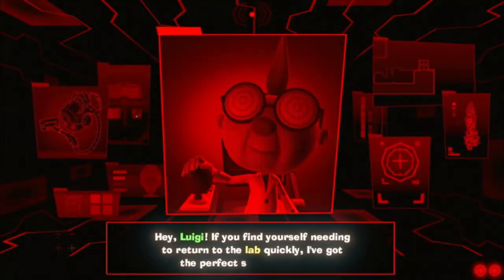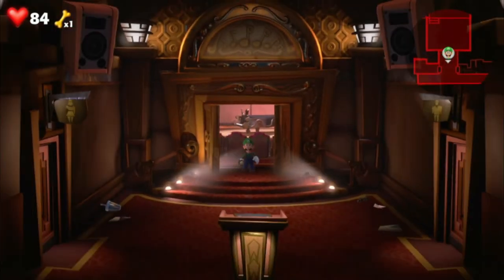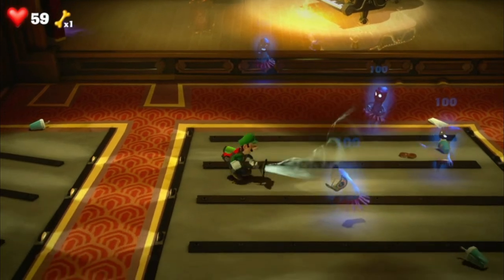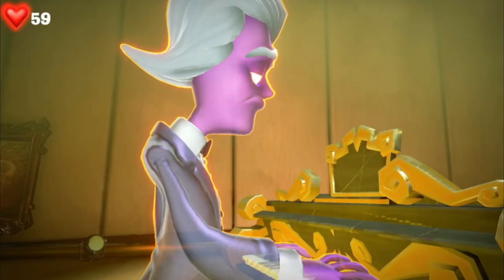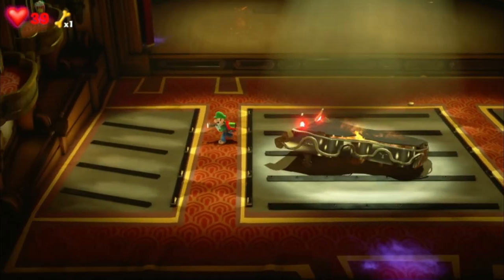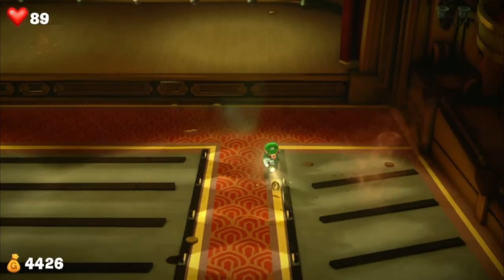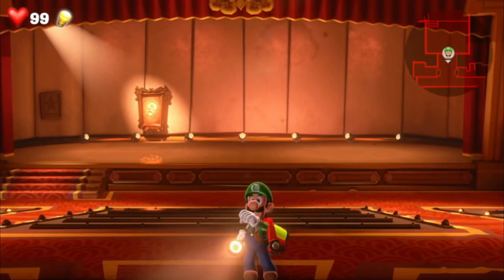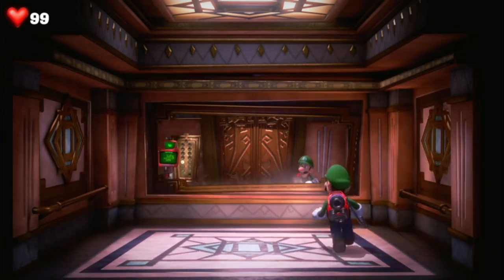Mozart Ani't Playing No Games!! 'Luigi's Mansion 3' (Part 6)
All Rights To This Video Game Belongs To Nintendo.
Looks Like We Are Back In The Mansion & New Ghost Are Ahead.
But Can Luigi Save All His Friends Tune In To Find Out. Hope You Guys
Enjoy The Video & Stay Safe Out.